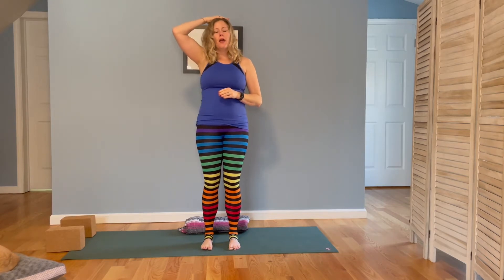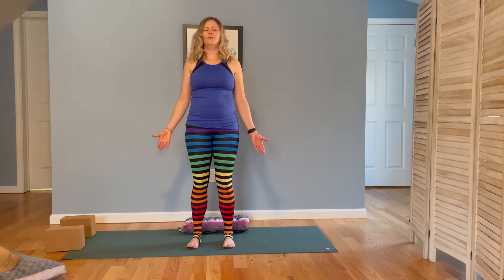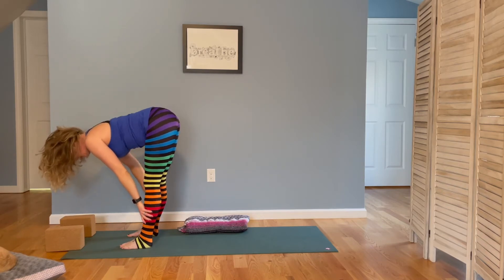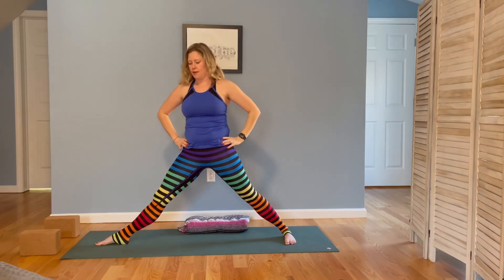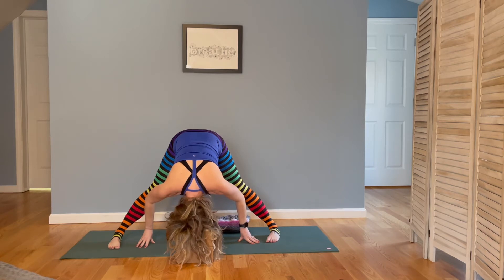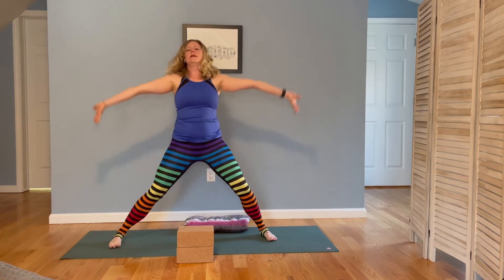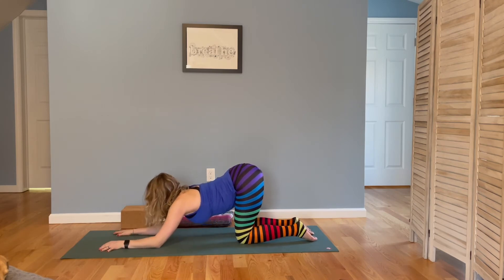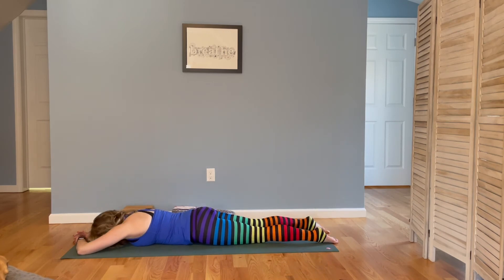25- Minute Gentle Yoga for the 7th Chakra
The 25-minute gentle yoga practice prepares the body to sit for a meditation. Our crown chakra connects us to the universe. The best way to feel that connection is through meditation. We begin this practice standing and end in a seated meditation. Have blocks, a blanket, and a bolster or any other prop you may use to sit comfortably. I wish you abundant joy. Be well.